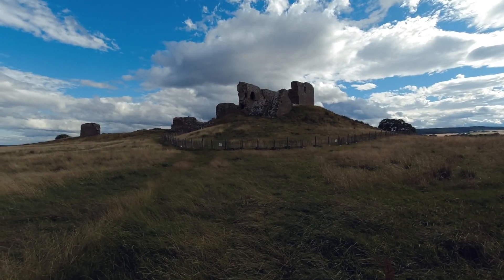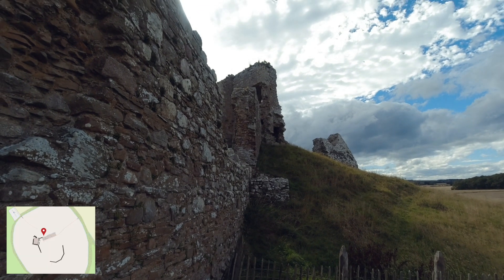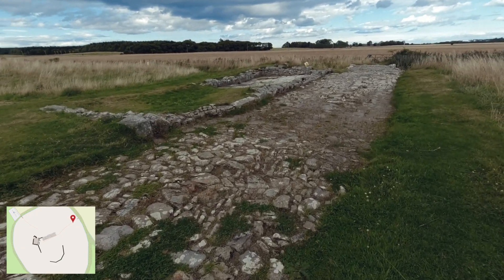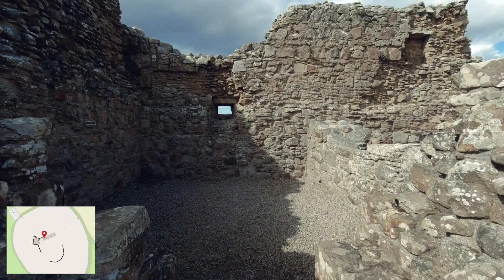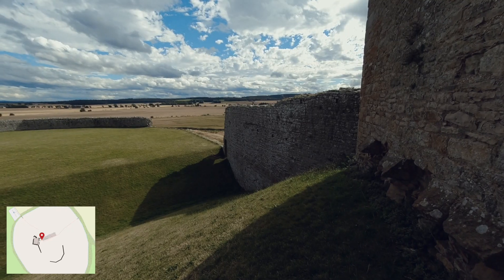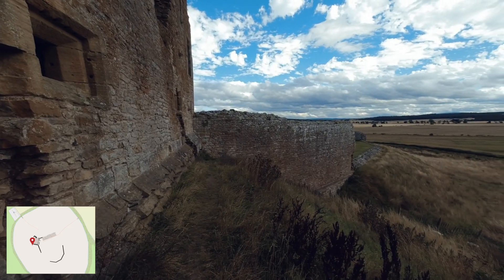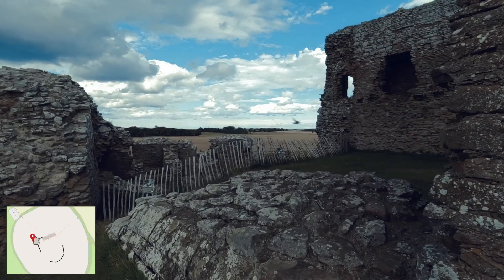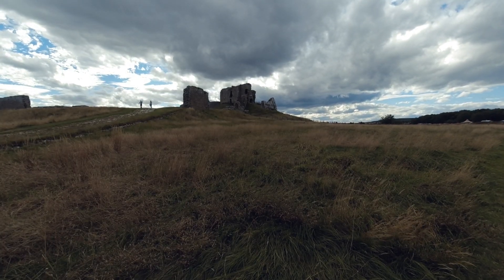Exploring Duffus Castle, Elgin, Scotland. A short history while we wander the ruins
We're exploring the ruins of Duffus Castle, near Elgin in Scotland. A 12th century motte and bailey castle, later rebuilt in stone, the keep collapsed, at which point the castle was abandoned.